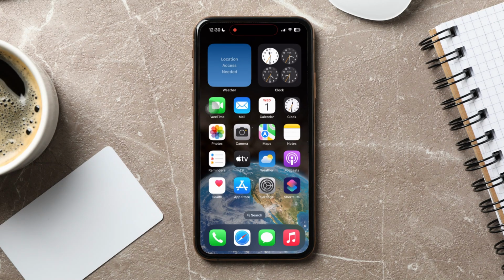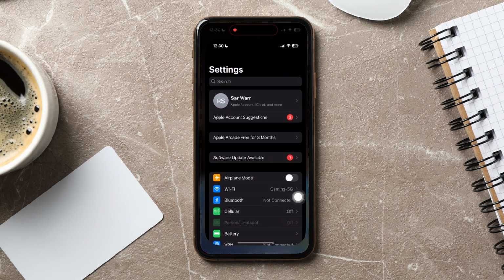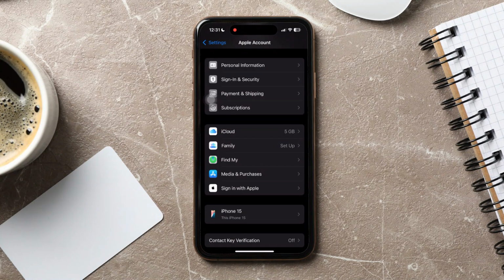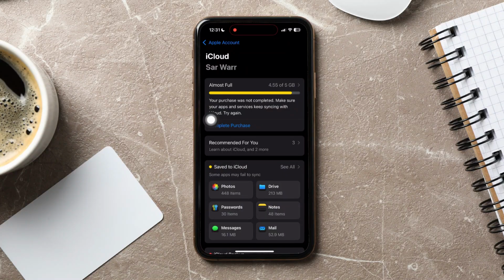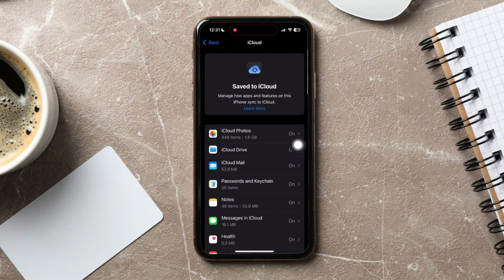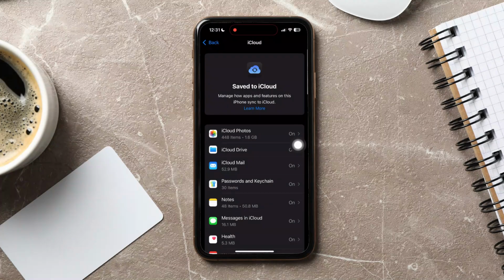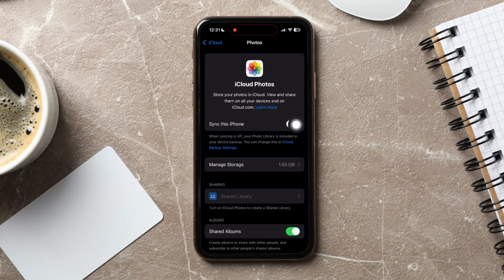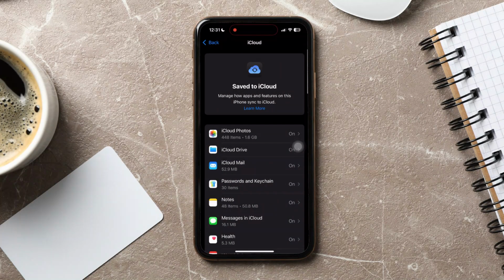How To Backup iPhone Photos In iCloud 2026 (Step-By-Step Tutorial)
Today I'll walk you through how to backup iPhone photos in iCloud using the built-in settings and best practices to keep your memories safe. You'll learn exactly how to enable iCloud Photos, manage your storage space, and ensure all your precious photos are automatically synced across all your devices. We'll start with the simplest method using your iPhone's native iCloud settings, then explore advanced options like optimizing storage and selecting what to backup. I'll show you step-by-step how to turn on iCloud Photos, check your backup status, troubleshoot common sync issues, and verify your photos are safely stored in the cloud. Whether you want to free up space on your device or protect against data loss, these essential techniques will help you create a reliable photo backup system in just a few minutes.